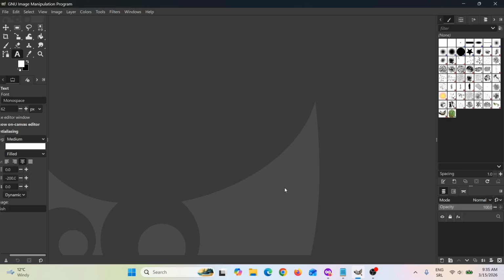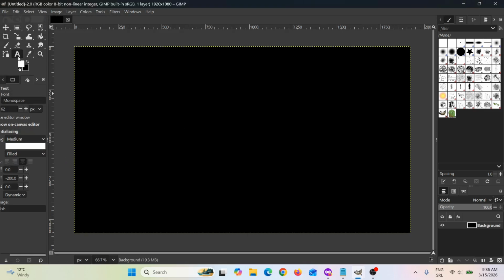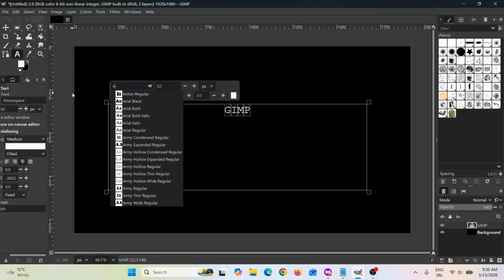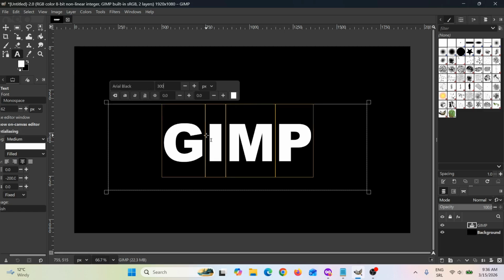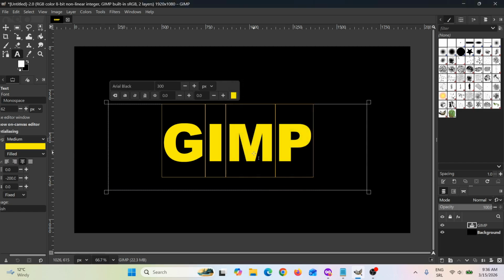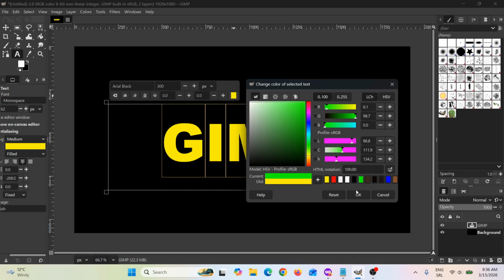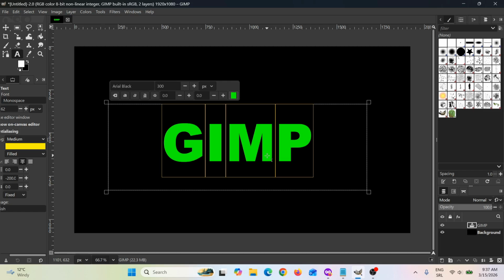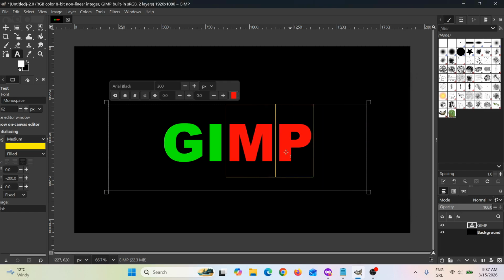How to change font color in gimp | Gimp Tutorial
In this tutorial, I will show you the quickest and most effective way to change font color in GIMP so you can customize your text for any graphic design project. Whether you are a beginner or looking to improve your workflow, I’ll guide you through using the Text Tool and the Tool Options dock to select and apply the perfect colors. By the end of this video, you will have mastered how to manipulate text layers and color palettes to make your titles and captions truly stand out.